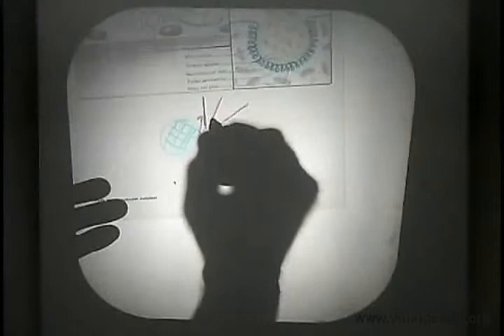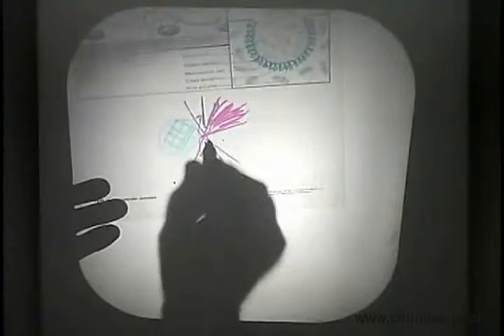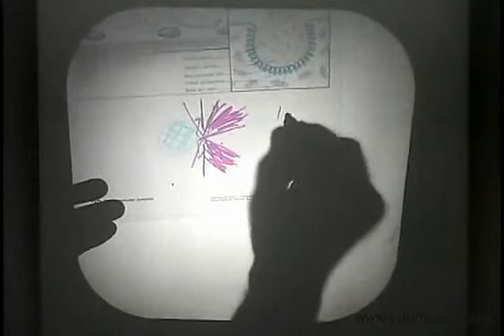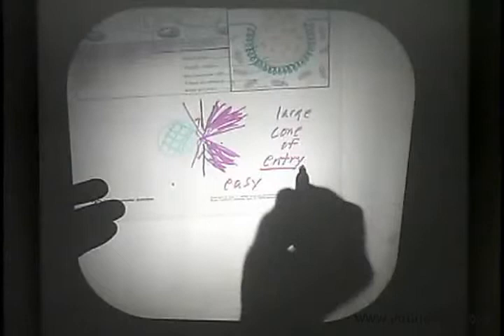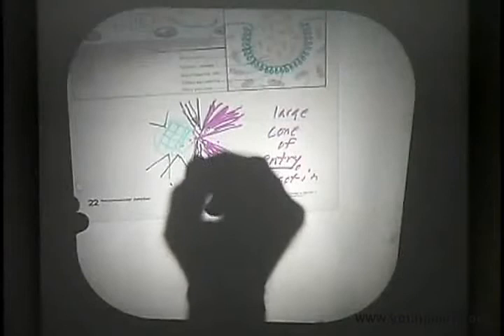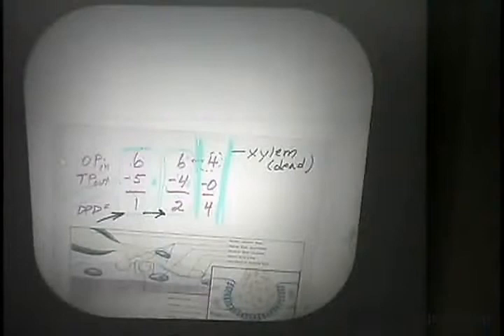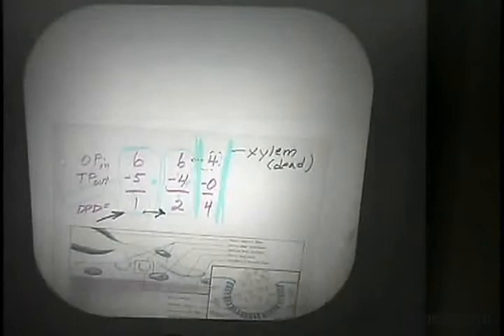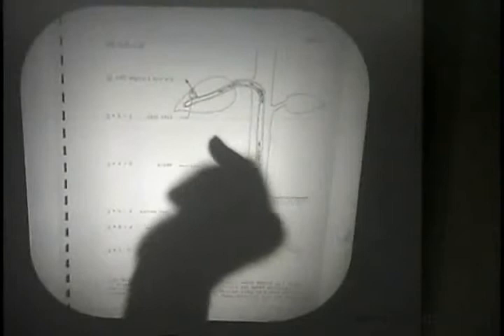Plant Power! Capitalizing on Chaos (2/4) - Dr. Gary Parker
Rocky Mountain Creation Fellowship wass privileged to have as our December 1, 2006 speaker, Dr. Gary Parker. The title of Dr. Parker's talk was "Plant Power! Capitalizing on Chaos."

Plants are stunning evidence of Creation and Dr. Parker will show us why in his presentation. The random motion of water molecules, under correct direction and in a properly designed system, can be converted to direct motion. Hence we get water moving in plants and even up the tall Redwoods.

Dr. Parker is a Professor of Biology at the Institute for Creation Research and an internationally renowned speaker on creation. He is also a speaker for Answers in Genesis Once an atheist who taught evolution to his biology students, he was very critical of Christians who compromised by denying a literal reading of Genesis. By doing this he had hoped to convert them to evolution. But they turned the tables on him. Now as a Christian, he still is critical of those who compromise the Bible, but he now uses his knowledge of evolution to show how scientific facts have failed to support the theories put forth by evolutionists.

Parker was previously the head of the Science Department at Clearwater Christian College (CCC) in Florida. He also served for twelve years on the science faculty of the Institute for Creation Research (ICR) in the San Diego area. Dr. Parker has worked with Ken Ham, founder and Executive Director of AIG, at some of the well-attended Answers in Genesis seminars. He has also conducted citywide Understanding Genesis conferences. Gary was also co-presenter with Ken Ham in the popular video series, Answers in Genesis. He has appeared in numerous films and television programs and has lectured worldwide on creation. His most recent books are Exploring the World Around Us and The Fossils Book. Dr. Parker and his wife Mary are currently hosting a Creation Adventure Museum near Arcadia, Florida. They conduct Creation Workshops, fossil hunting and Canoe trips on the Peace River. The Family Program and Home School credit is provided by Mrs. Mary Parker, Museum Curator, field paleontologist and Dry Bones co-author.

Dr. Parker began his teaching career as a non-Christian and EVOLUTIONIST. The details of his spiritual and scientific conversion, From Evolution to Creation, include several comic incidents. For example, he was once a participant in a debate where his own science department defended the Bible against the Bible department, which defended evolution! Among his other publishing credits are five programmed textbooks in biology and six books in Creation Science (the latter translated into eight foreign languages).

Please Visit the Rocky Mountain Creation Fellowship (RMCF) for videos, audio, information on free upcoming events and how you can join!